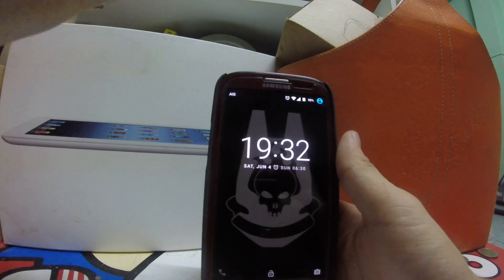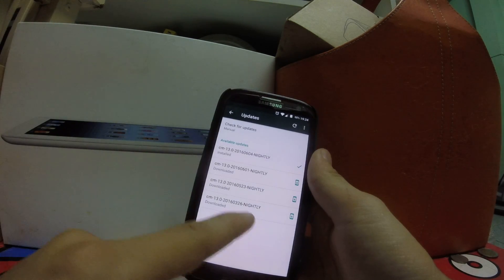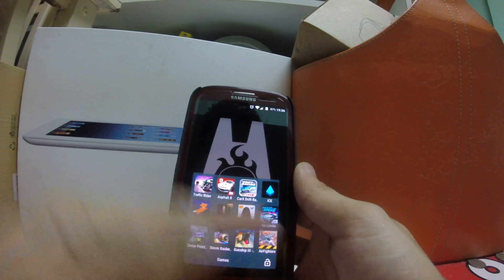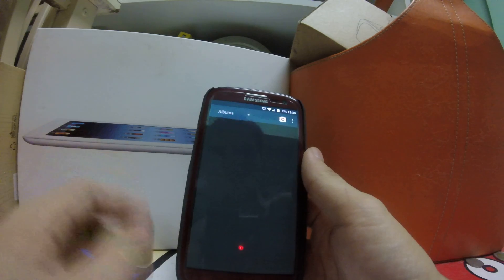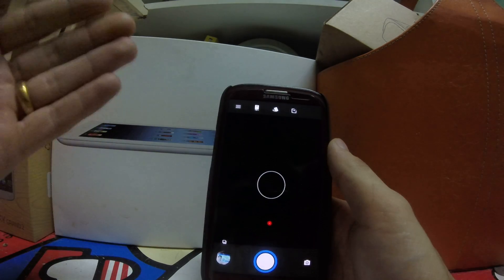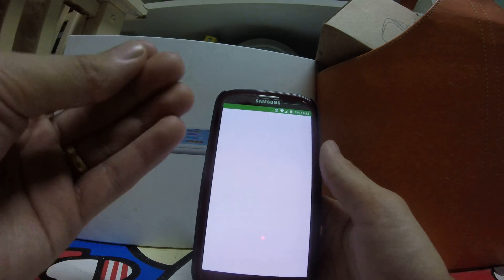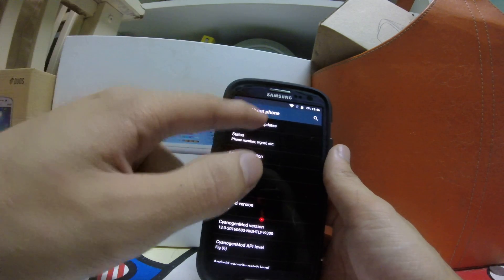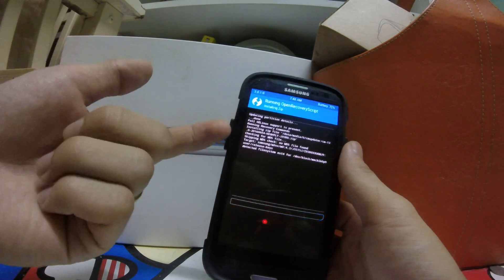CM13.0 Android 6.0.1 for Galaxy S3 I9300 ( Nightl 04/06/2016)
so today i just updated to the lastest CM13. OFFICIAL nightly for the galaxy S3 I9300 Inl Version only!

The OS is very stable and smooth, it has a better battery life than stock 4.3 touchwiz on S3 and improved performance aswell

OpenGapps ( Google Apps ) :

* Use ARM / 6.0